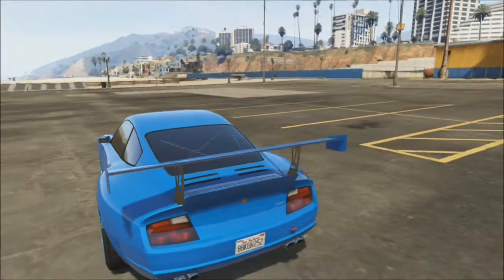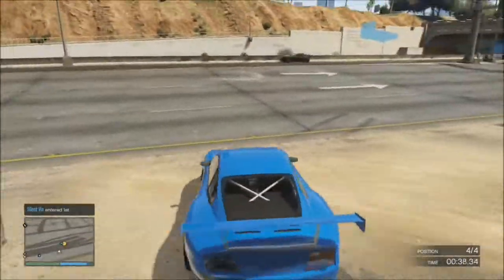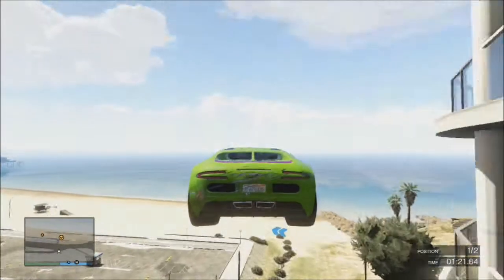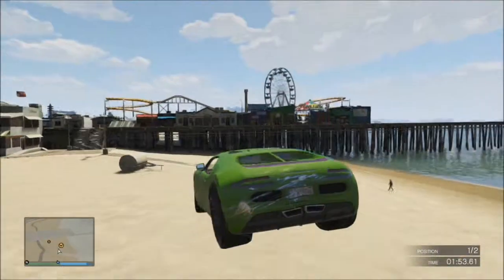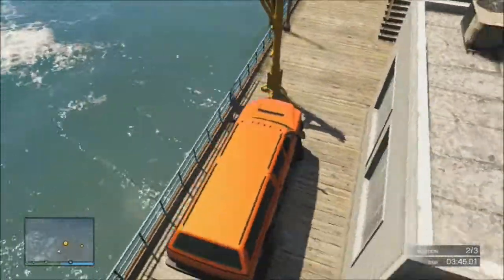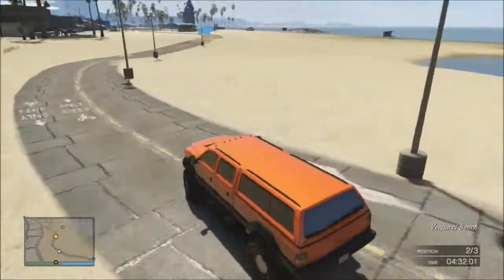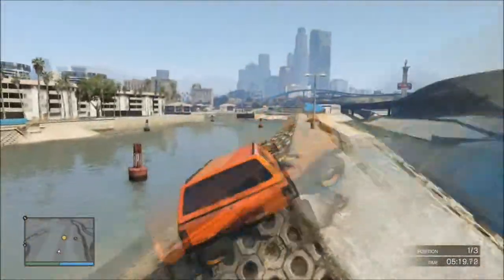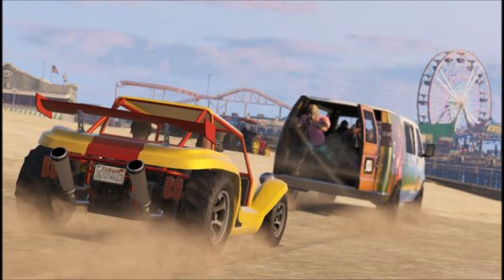GTA online job of the week #4 High on the beach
Today we have the best job in GTA V Hight on the beach by NathanLont